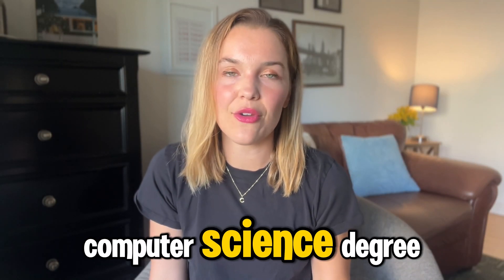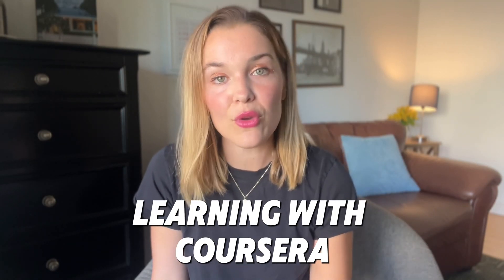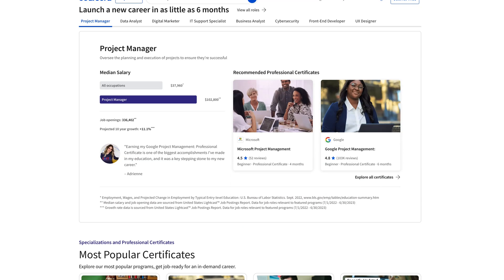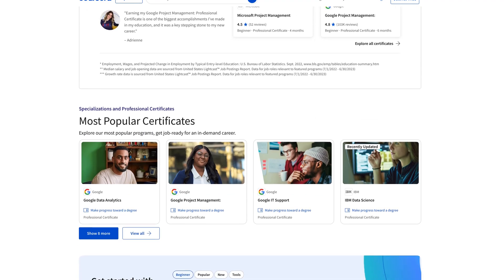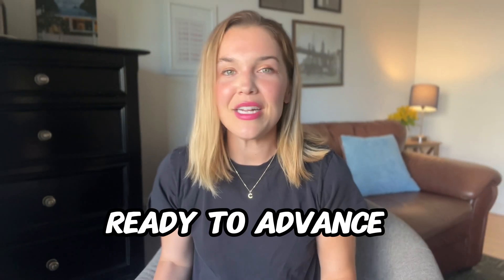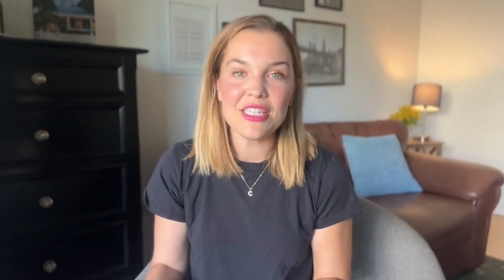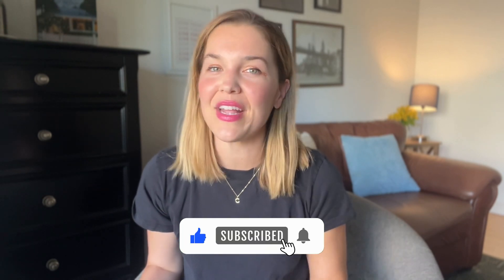5 Entry-level Jobs You Can Get with a Computer Science Degree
Are you studying computer science or considering it as a major? Wondering what career opportunities await after graduation? In this video, we break down five exciting entry-level jobs you can pursue with your computer science degree and how to prepare for them!

⏱ Chapters:
0:00 Introduction – The versatility of a computer science degree
0:44 - Job 1: Computer Support Specialist – Keep networks running smoothly
0:58 - Job 2: Web Developer and Designer – Build and design websites
1:15 - Job 3: Software Developer & QA Analyst – Develop and test software
1:25 - Job 4: Information Security Analyst – Protect data and systems
1:37 - Job 5: Data Scientist – Turn data into actionable insights

🎯 Resources:

👨‍💻 Computer Support Specialist: Prepare for an entry-level role in IT with the Google IT Support Professional Certificate

💻 Web Developer and Designer: Learn front-end development from the experts at Meta

💾 Software Developer: Explore resources for launching a high-demand software development career

🛡️ Information Security Analyst: Build job-ready skills (including must-have AI skills) for a cybersecurity job with the Microsoft Cybersecurity Analyst Professional Certificate